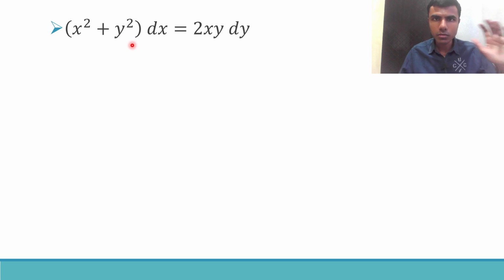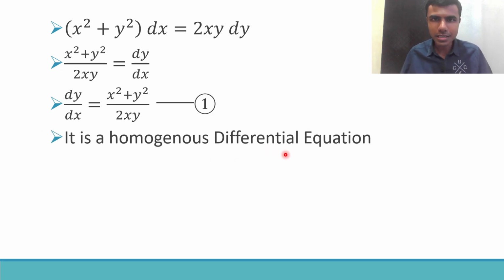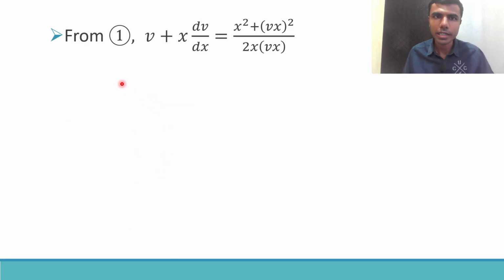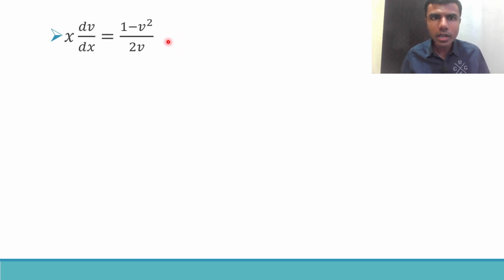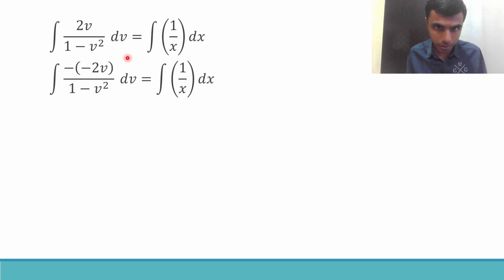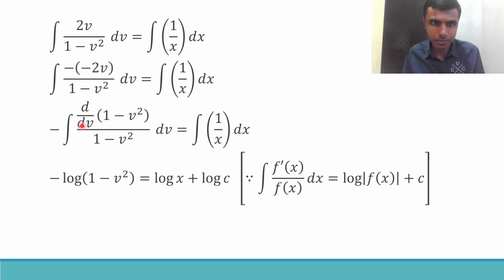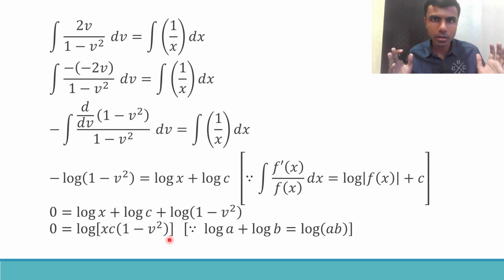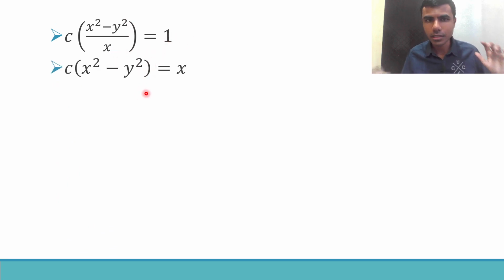Differential Equations LAQ 1 | (x^2+y^2)dx=2xydy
Solve (x^2+y^2)dx=2xydy
Homogenous Differential Equation
Differential Equations Important Question
Differential Equations 7 marks Important Question
Maths 2B Differential Equations Question